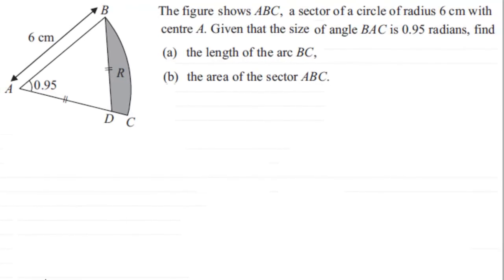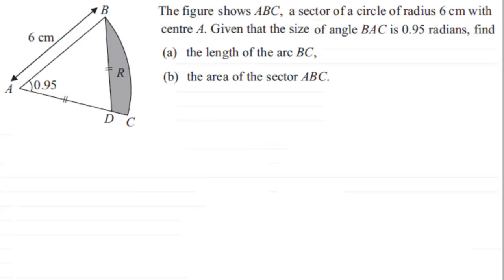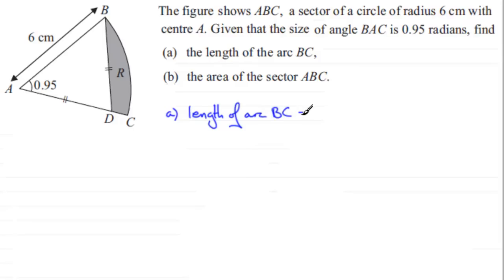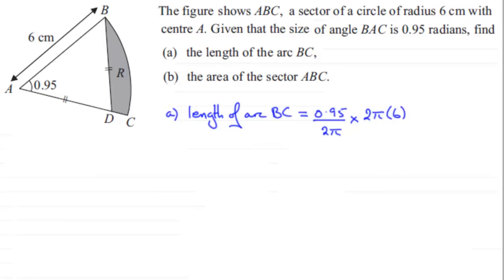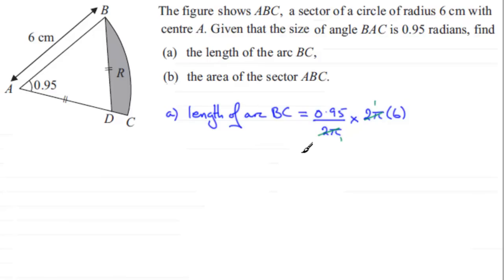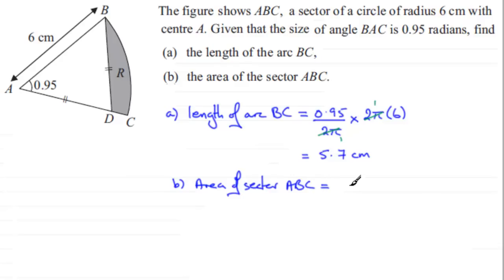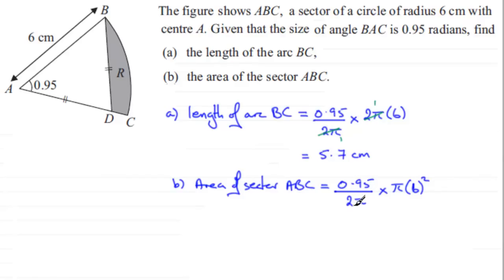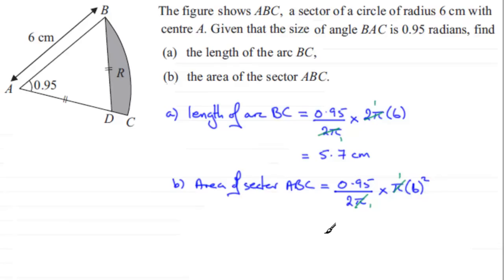Arc length, Sector Area : C2 Edexcel January 2012 Q7(a)(b) : ExamSolutions Maths Revision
to see other questions in this paper, index, playlists and more maths videos on radians, arc length, areas of sectors and other maths topics